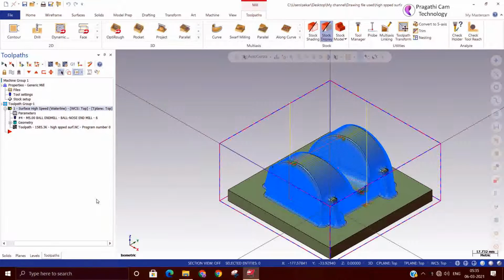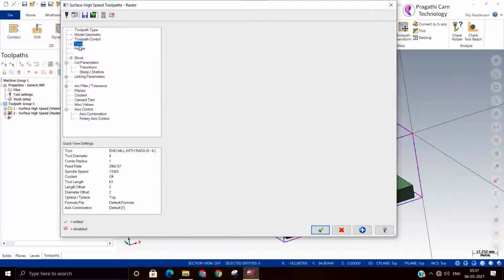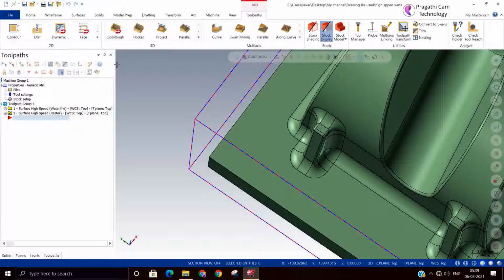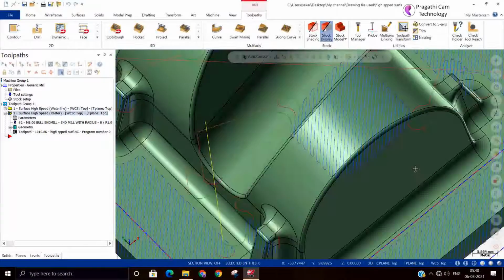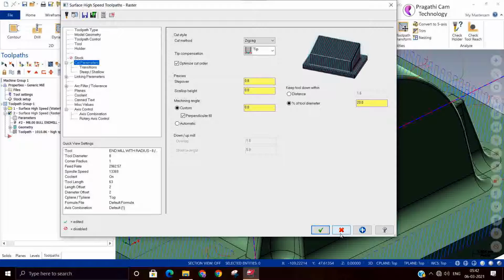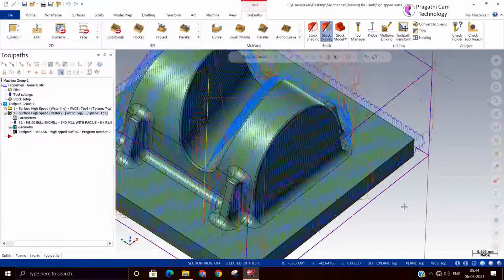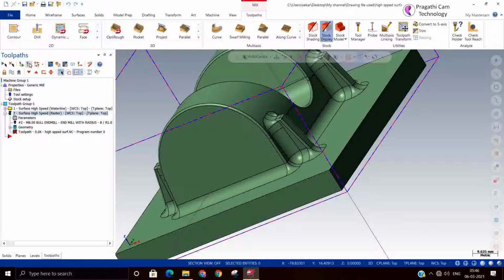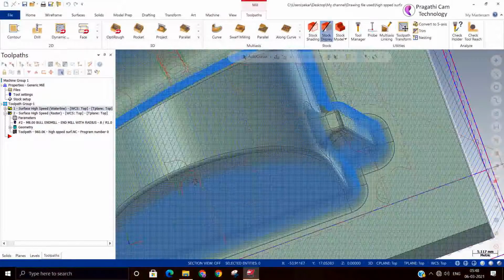Mastercam Surface High Speed Raster Tool Path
Hello Everyone,
Raster Toolpaths
3D high speed Raster toolpaths are composed from a set of parallel passes with a stepover along a line at a set angle. This machining strategy is most effective on shallow, nearly horizontal, surfaces, or steeper surfaces that are perpendicular to the angle of the passes.